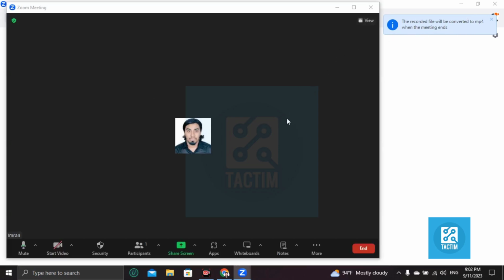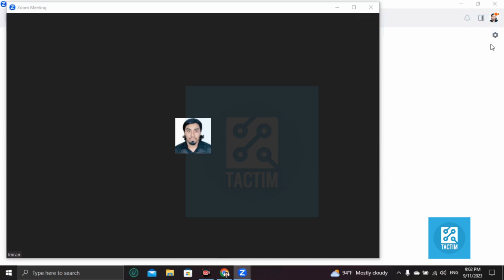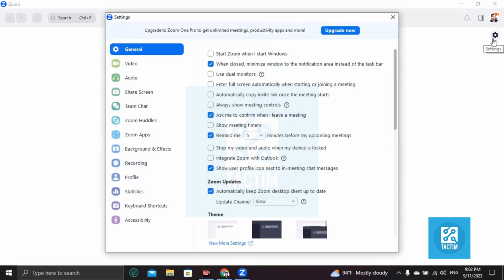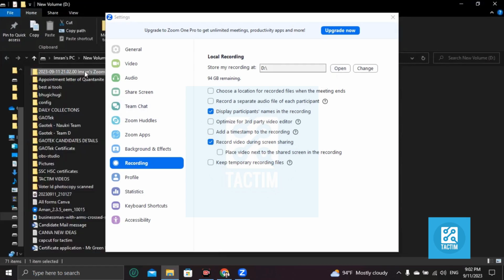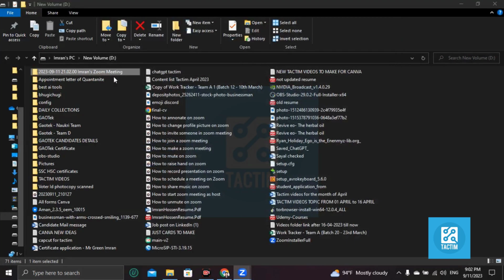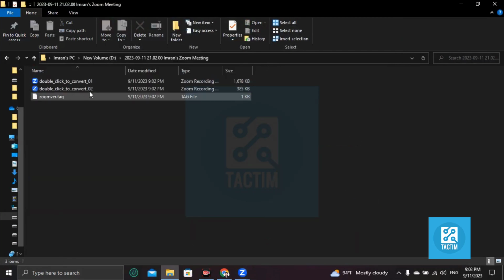How to Save Zoom Recording | Quick & Easy Tutorial 2025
Never lose your important Zoom recordings again! Watch this tutorial to learn how to save your Zoom meeting recordings effortlessly. Whether it's for work, school, or personal use, preserving your valuable content is a breeze.

How to save Zoom recording,
Zoom recording saving tutorial,
Preserve Zoom meeting recordings,
Save Zoom webinar videos,
Zoom cloud recording guide,
Secure your Zoom content,
Easy Zoom recording backup,
Zoom video storage tips,
Zoom content management,
Keep Zoom recordings safe,